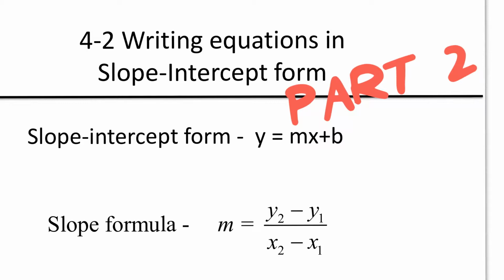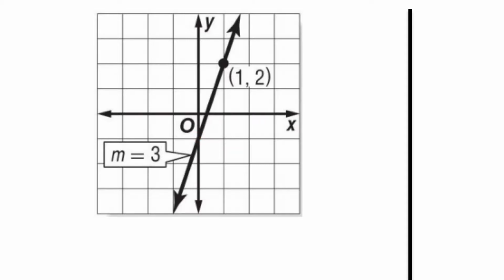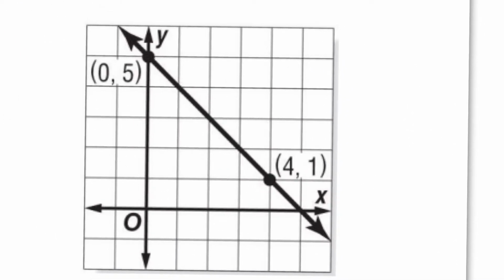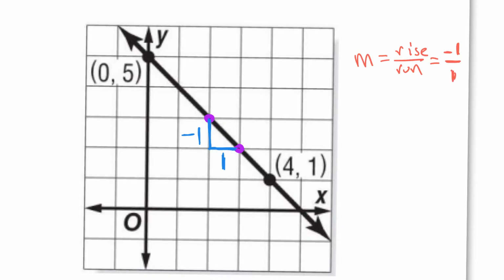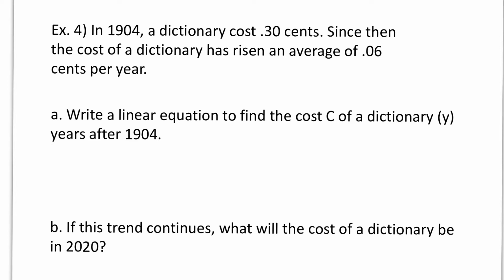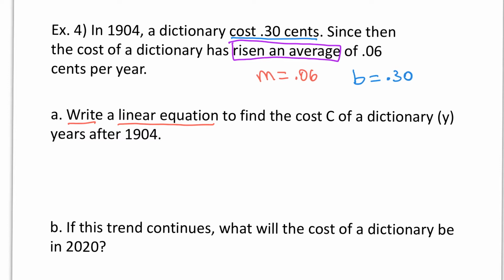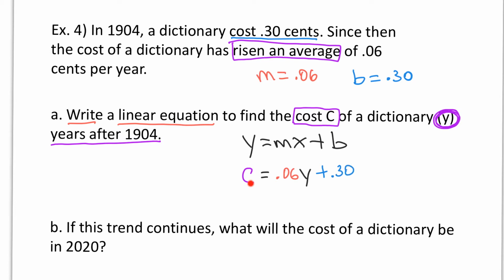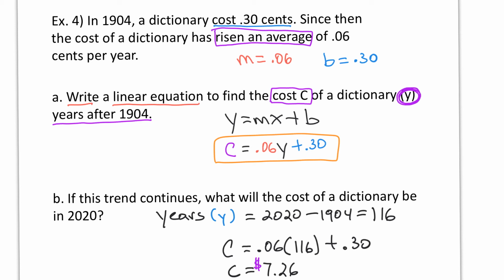A1 4-2 Vid Writing equations in slope-intercept form Part 2